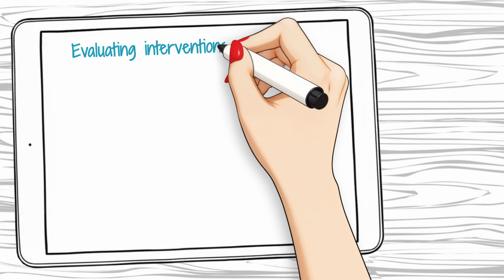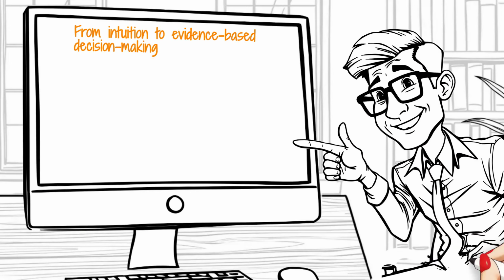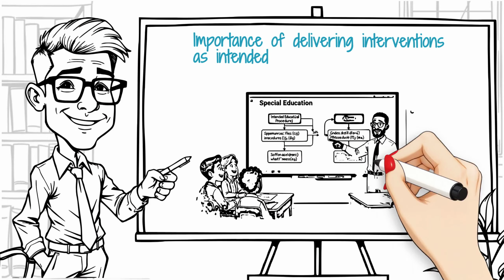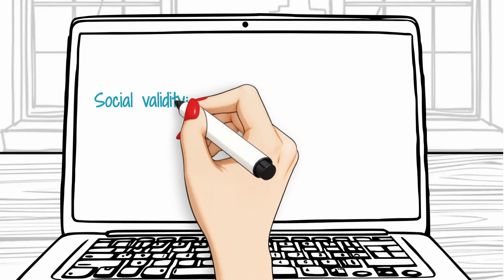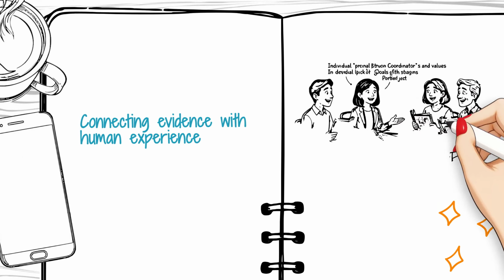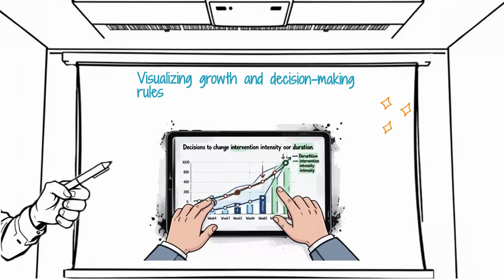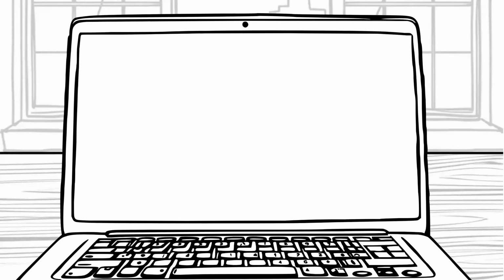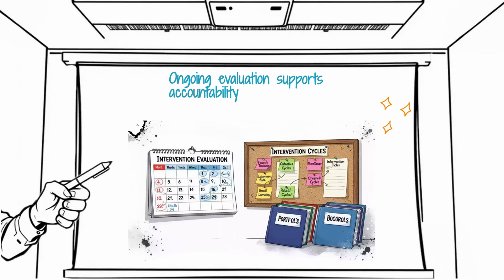Evaluating Intervention Effectiveness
• Fidelity of implementation
• Social validity
• Progress monitoring and data interpretation
• Intervention evaluation